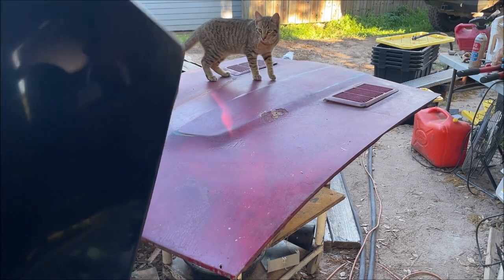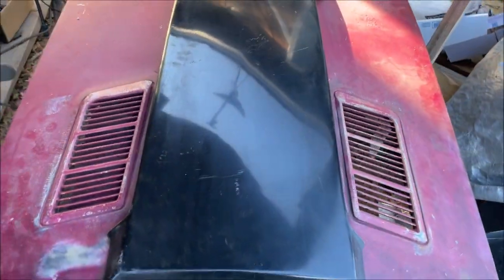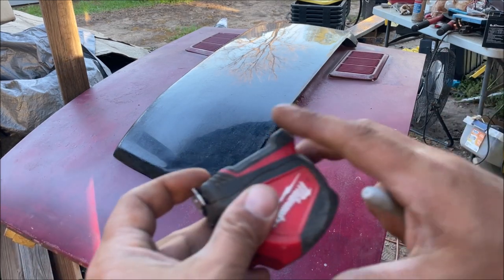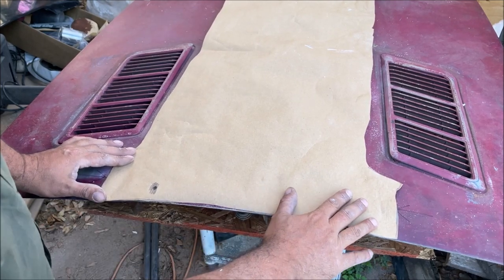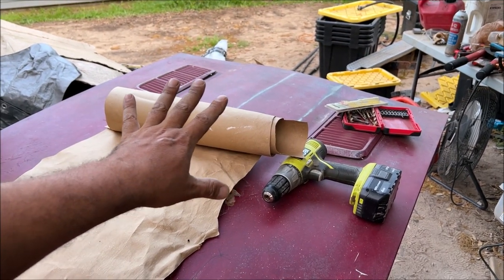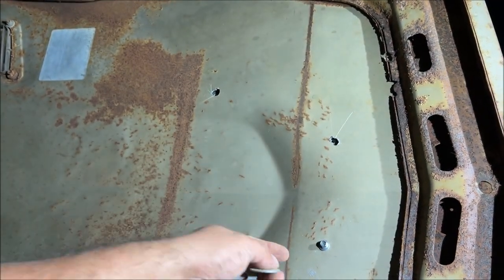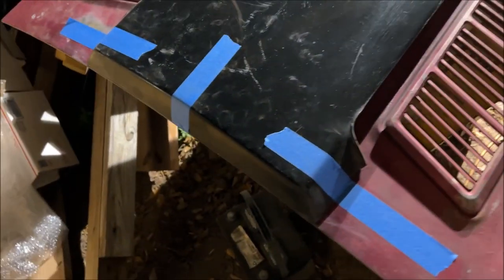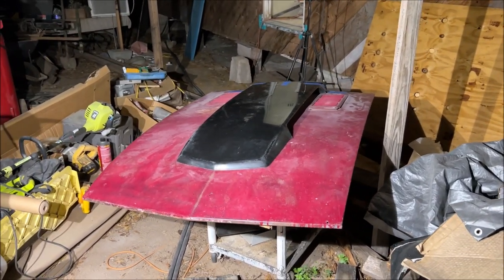DIY how to install a HOOD SCOOP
1973 Datsun 240Z competition hood scoop INSTALL on a 1978 Datsun 280Z hood